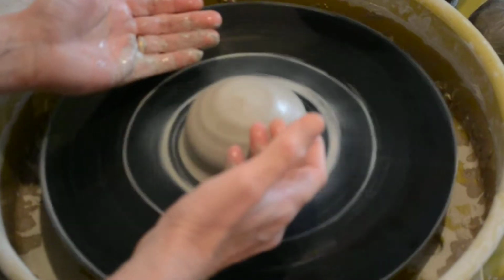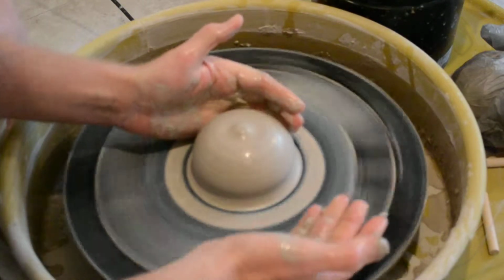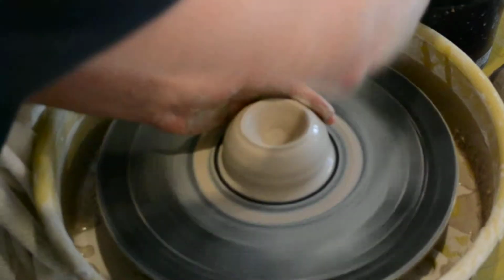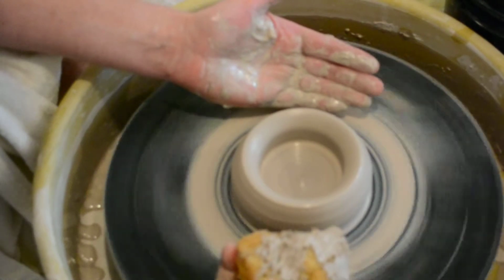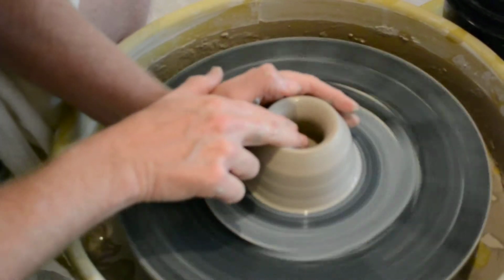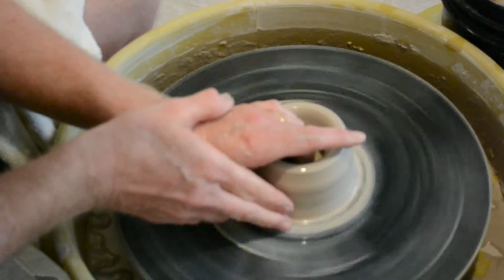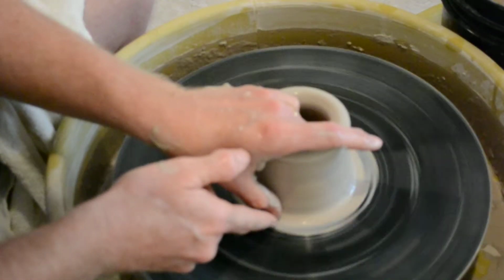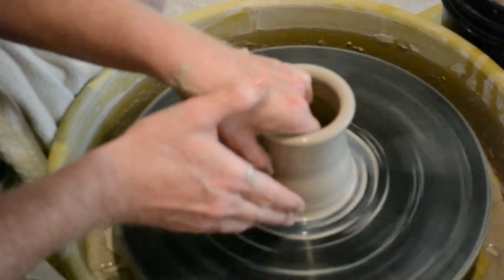Opening and Pulling